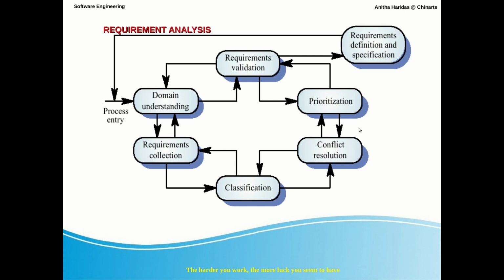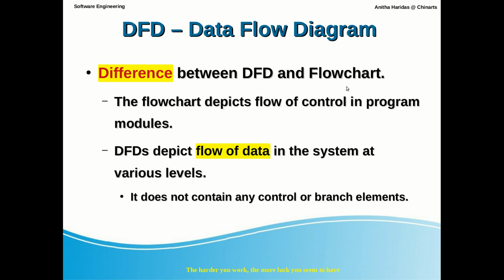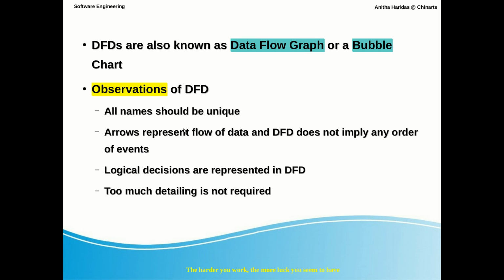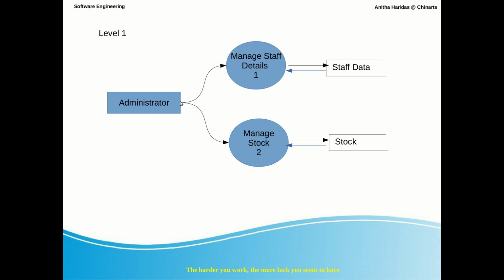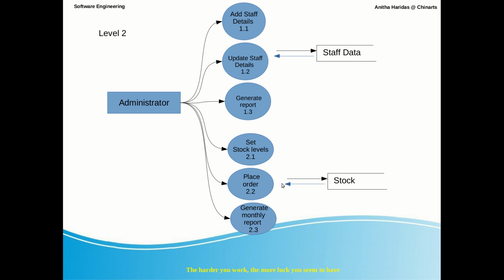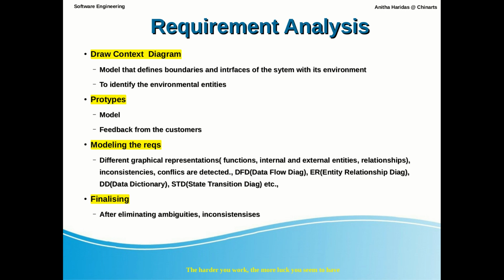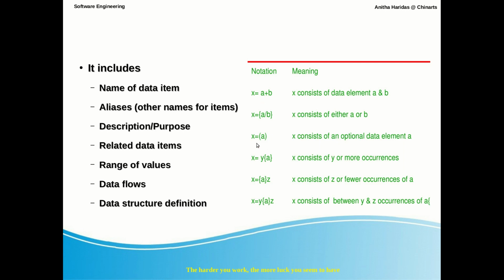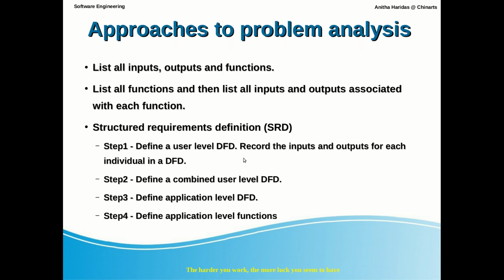SE U2 Requirement Analysis Steps Screencast 2020 07 06 21:45:05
SE Requirement Analysis DFD, DD intro

Pls note at 1:33 mins of the video the slide diagram is of Requirement Engineering and not Requirement Analysis. Kindly correct